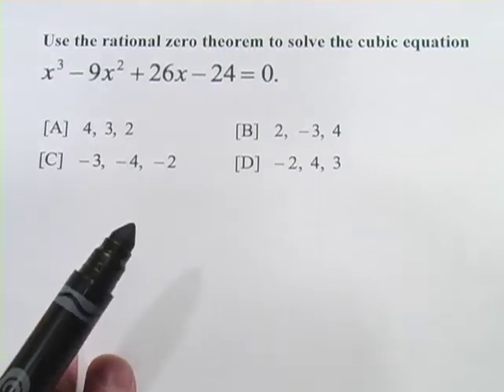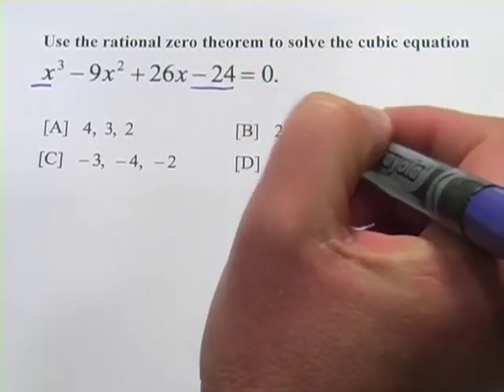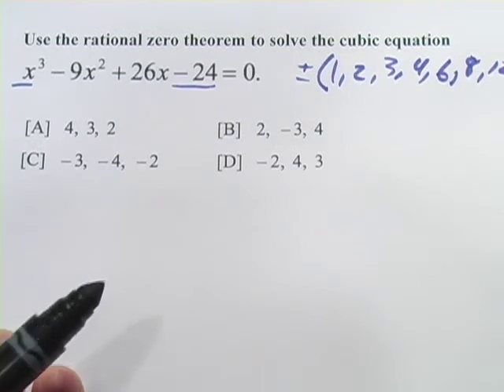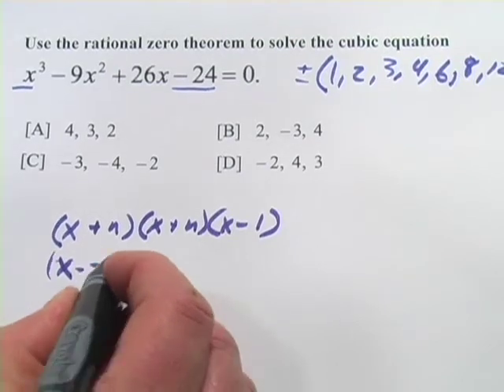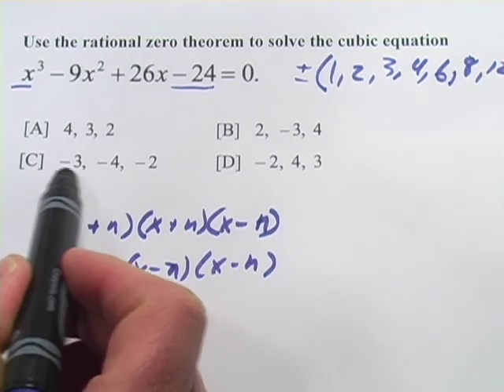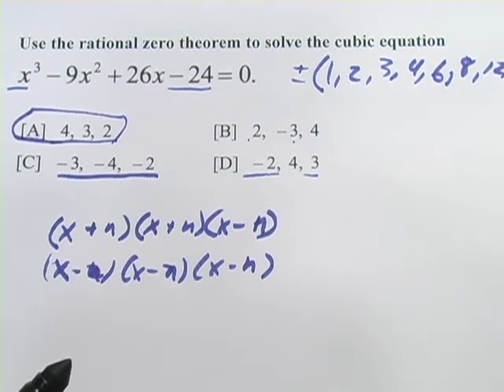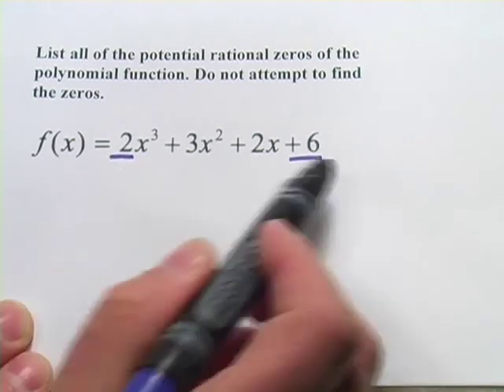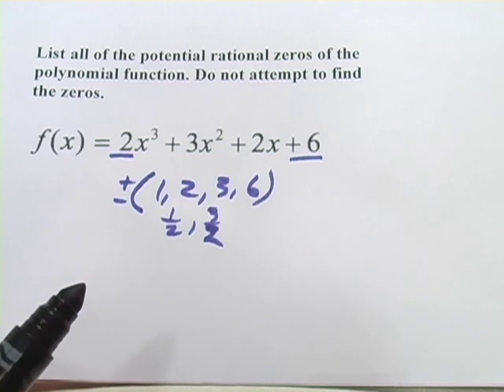Rational Zeros Theorem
How to use the rational zeros theorem to determine the list of possible factors or zeros